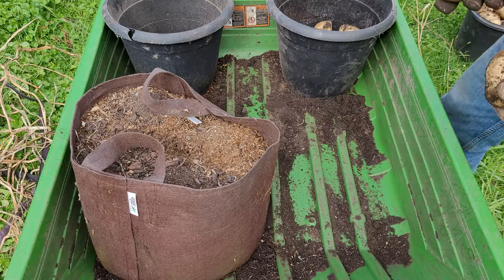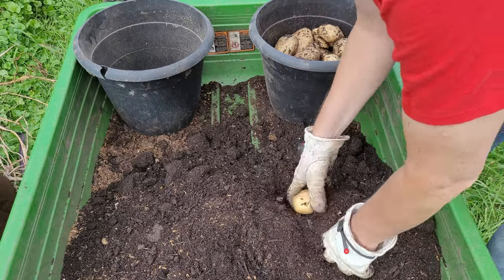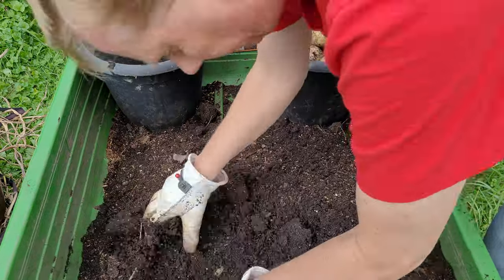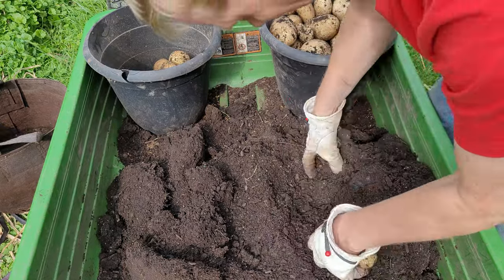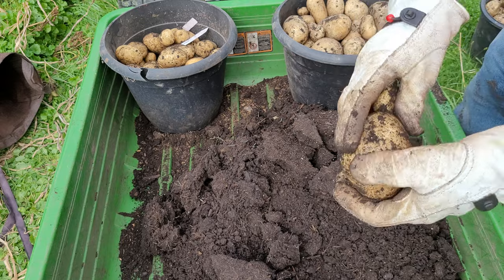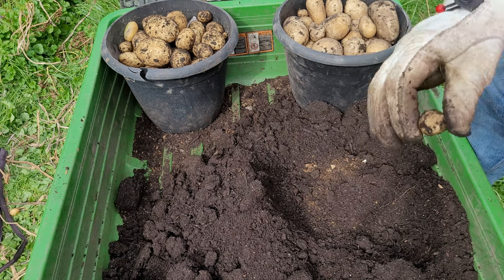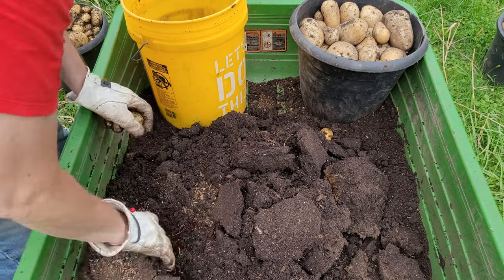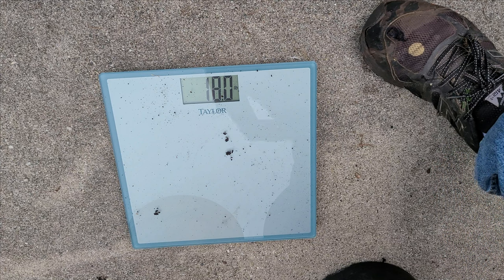Huge Potato Harvest - Final Haul from the Root Pouches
Harvesting Kennebec, Prada and some German Butterball.  Grown in the ground and in root pouches.